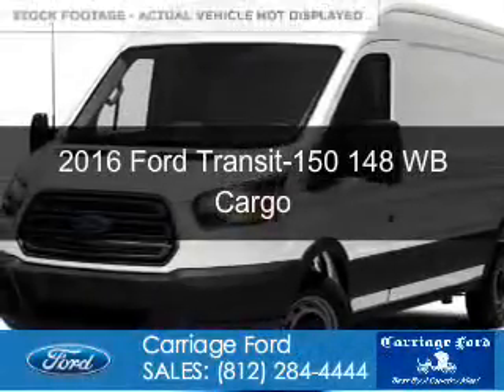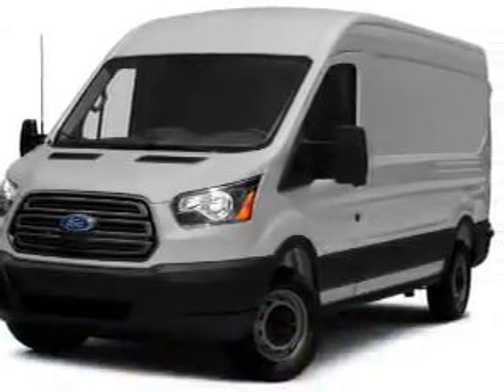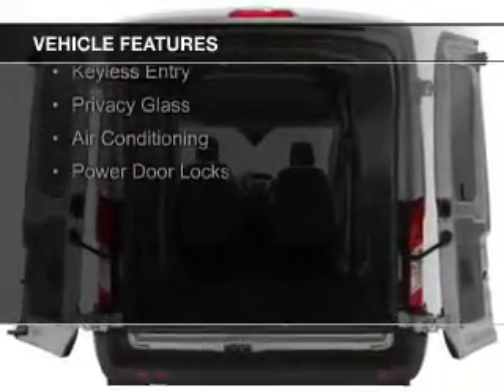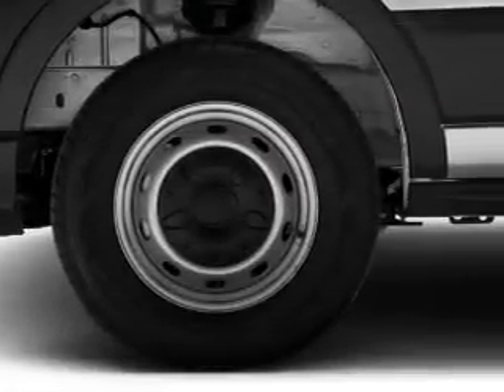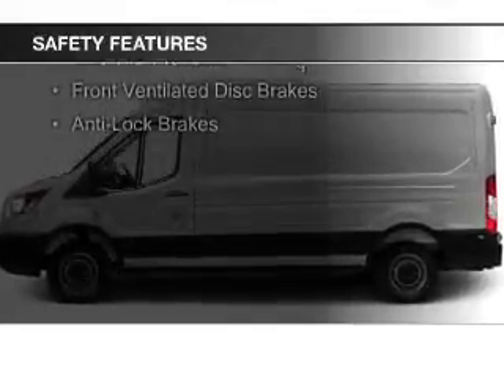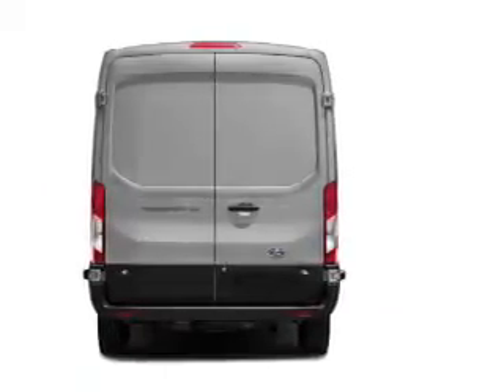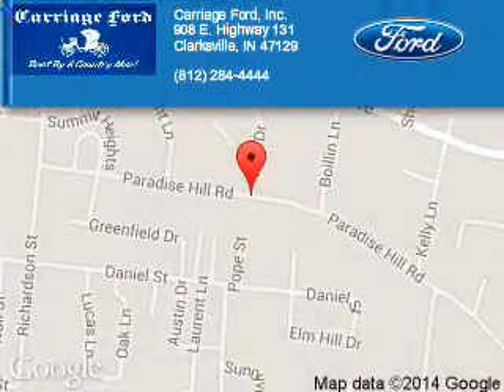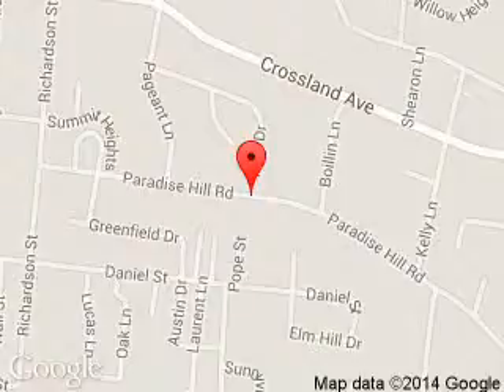2016 Ford Transit-150 - Clarksville IN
Phone:
Year: 2016
Make: Ford
Model: Transit-150
Trim: 148 WB Cargo
Engine: 3.5 liter 6 cylinder 24 valve
Transmission: 6-Speed Automatic
Color: Oxford White
Mileage: 4
Address:
908 E. Highway 131